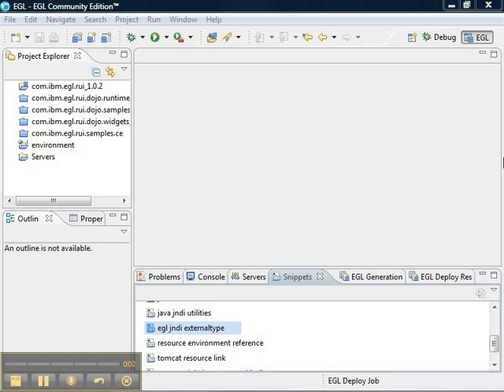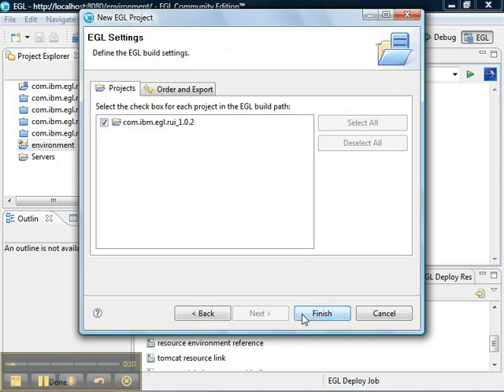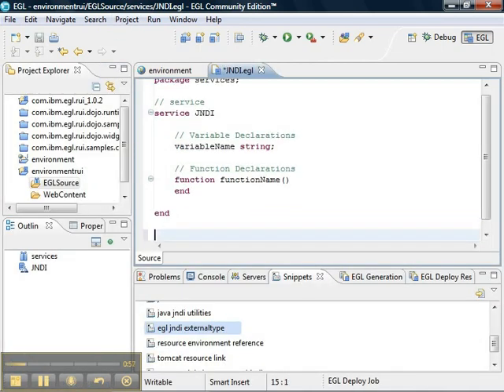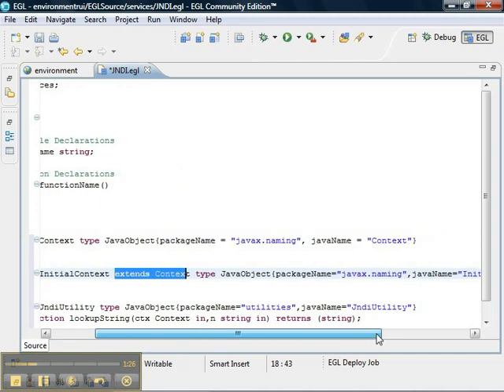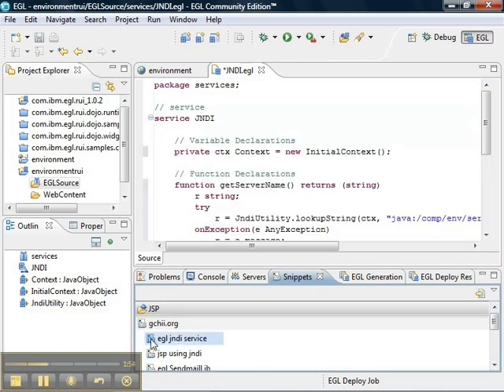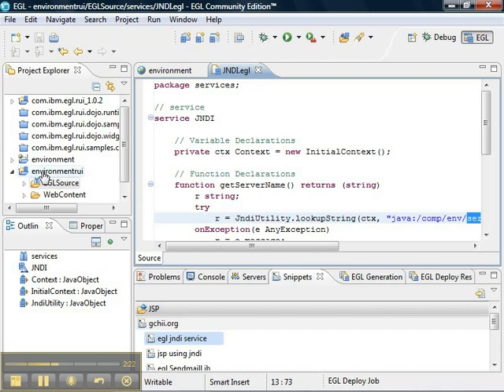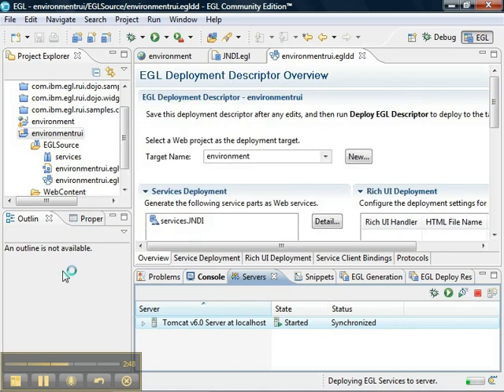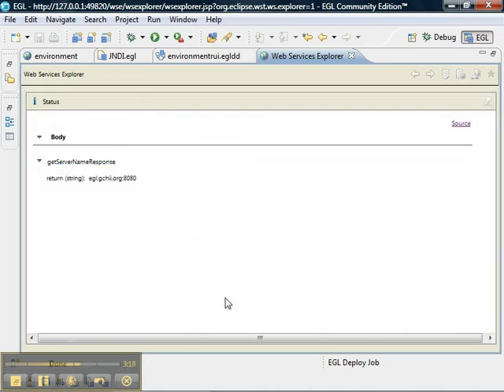Using JNDI with EGL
Use Java Naming and Directory Interface (JNDI) from EGL. Now that we can use JNDI from JSP, let's create a web service with EGL and look up the same value. Features EGL Community Edition 1.0 and Apache Tomcat 6.